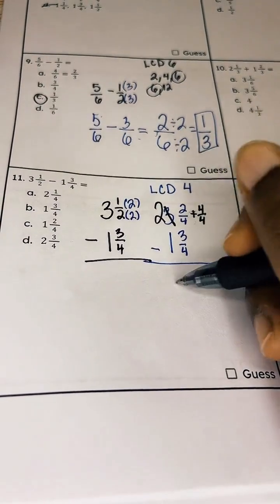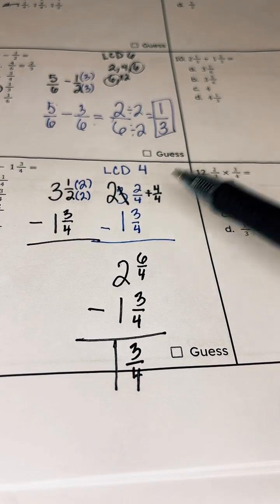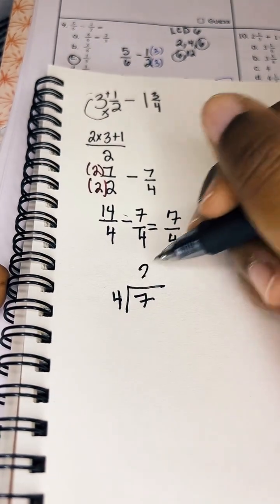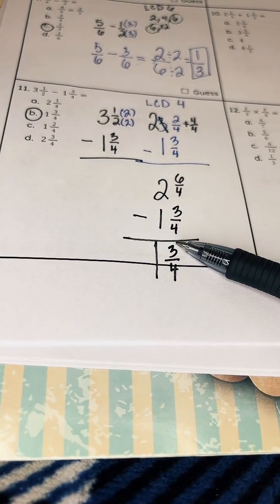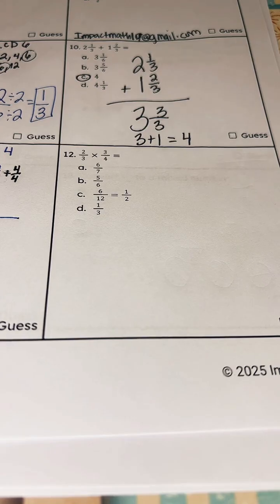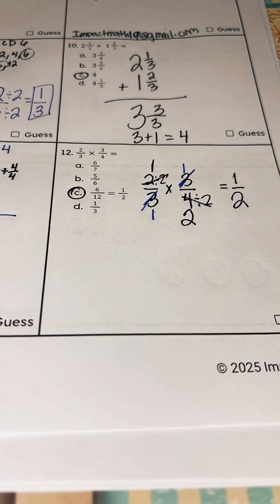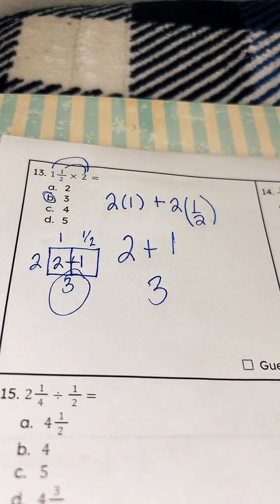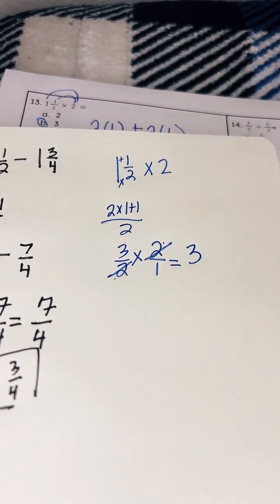Fractions & Mixed Numbers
Fractions don’t have to be frustrating! In this lesson, we break down fractions and mixed numbers so you can solve them with confidence—perfect for GED, ASVAB, PERT, HESI, or school review.
What you’ll learn:

Simplifying fractions quickly and accurately
Adding, subtracting, multiplying & dividing fractions and mixed numbers
Real-world word problems and test-style practice
Tricks to avoid the most common mistakes

This session is great for anyone who needs a solid refresher or is preparing for a big test. Work along with me, pause when needed, and build your fraction confidence step by step.